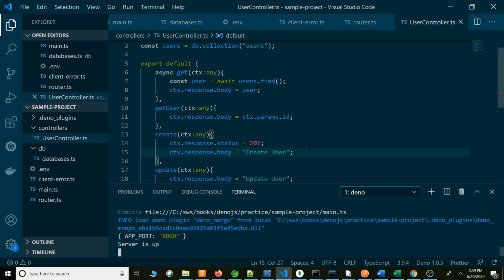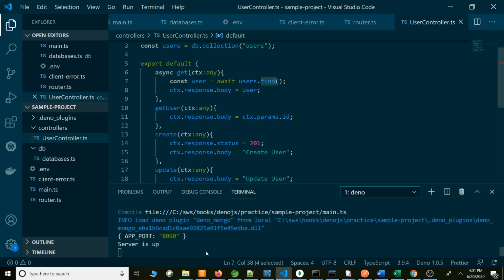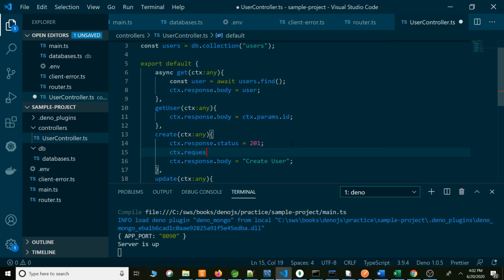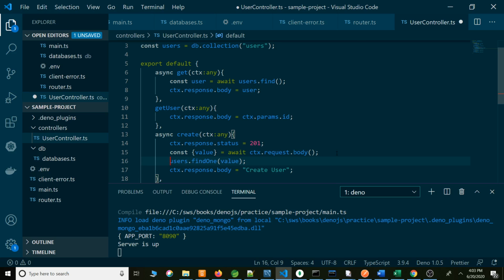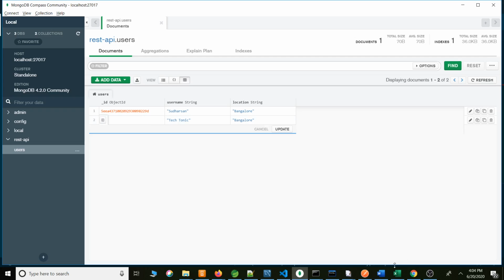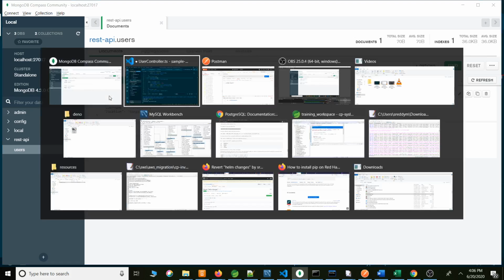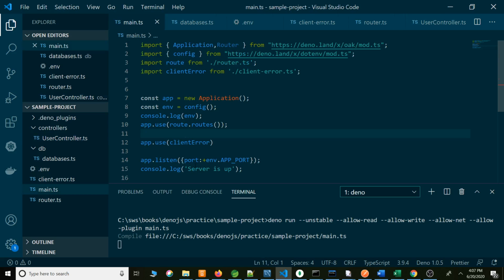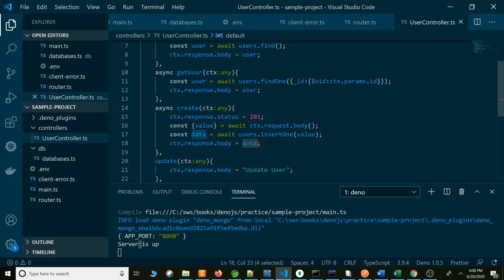Rest API With Deno | Mongo DB CRUD operations using Deno JS | Deno JS Tutorial - 10